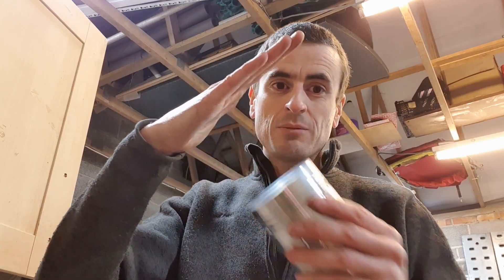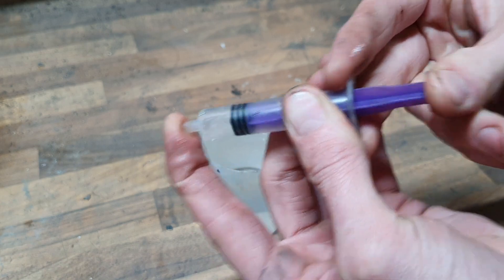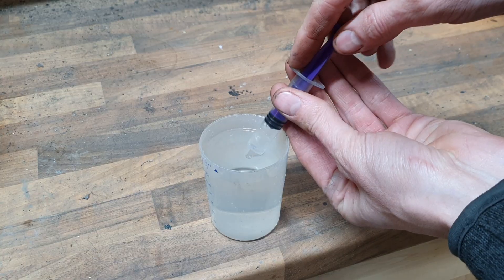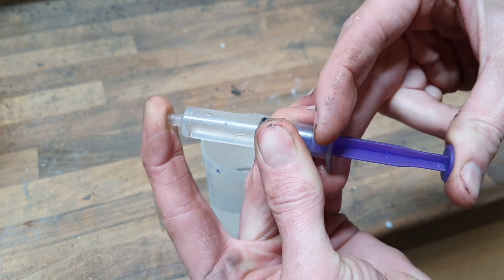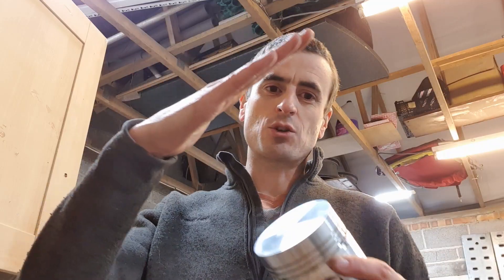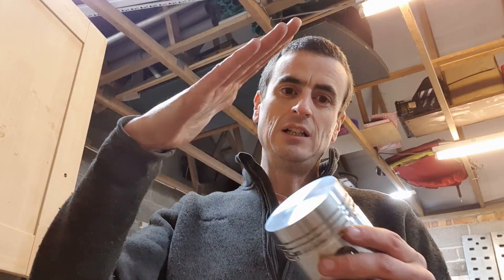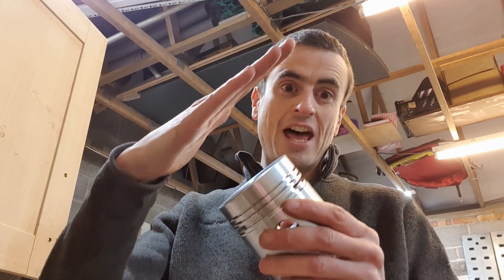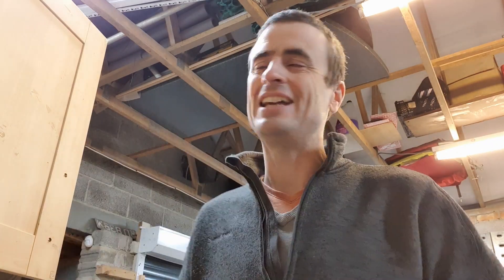Rufford Ford Fails - Why does water kill cars?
In this little video I explain why water ruins engines while lots of the car is waterproof